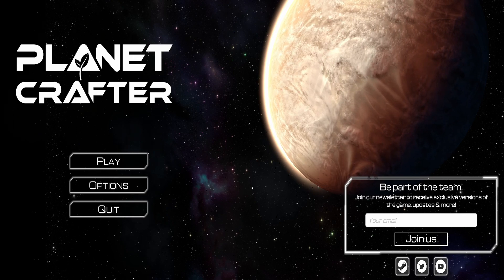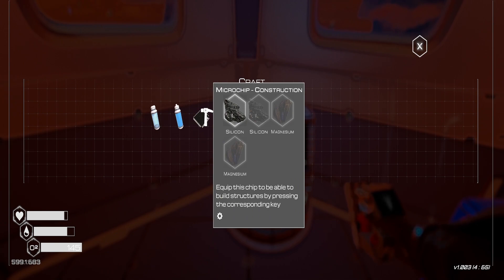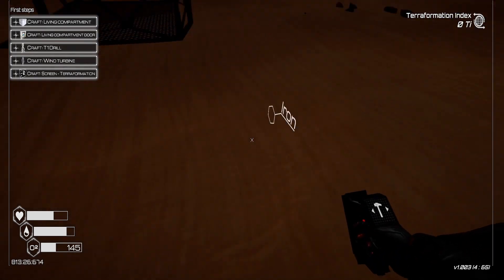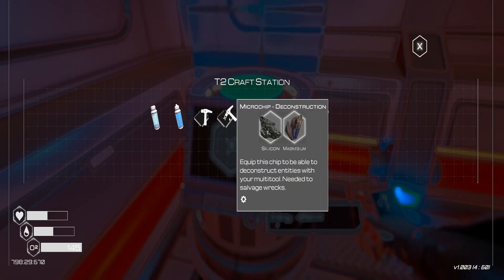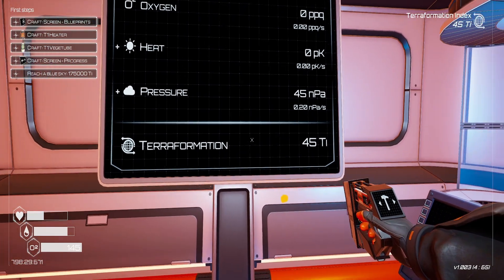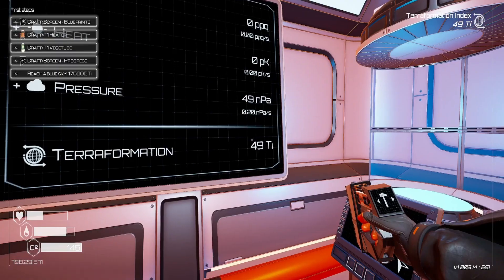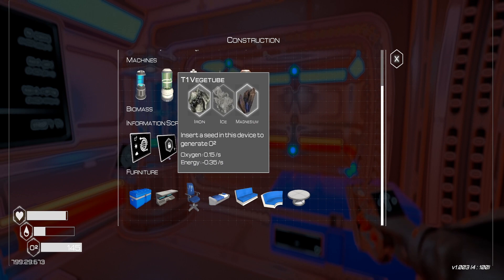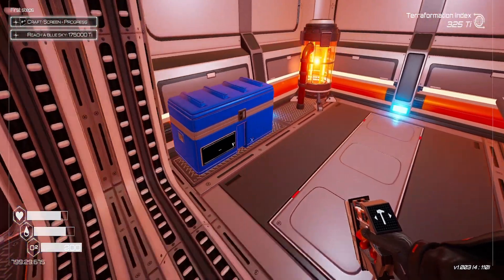Planet Crafter - 1.0 - Let's Play - Episode 1 - PERFECT START!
▶ WELCOME!
          Thank you so much for stopping by my channel! This series is a let's play in The Planet Crafter. Let's get this planet terraformed!

▶ SUMMARY:
          In this episode of our 1.0 Let's Play we begin to get our bearings, and set up our first base location. What else will Kage discover?? Tune in to find out!